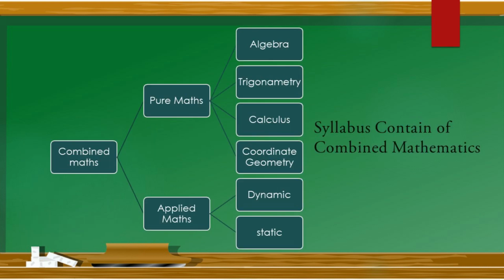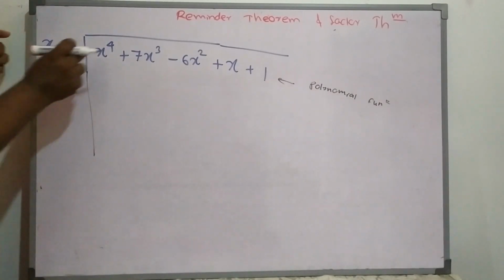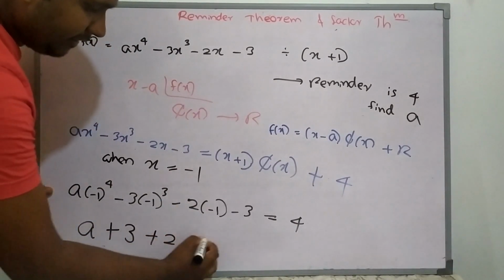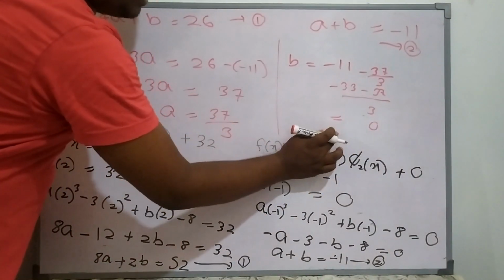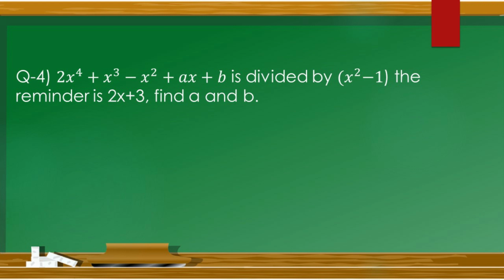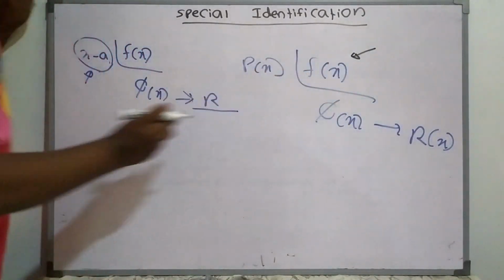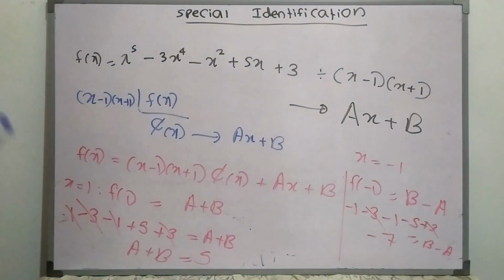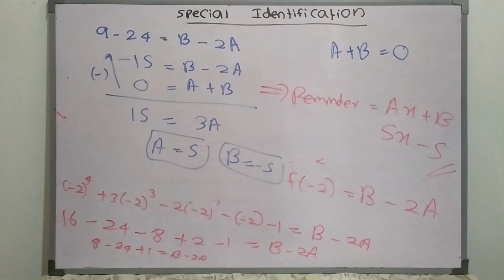Combined Mathematics | Advanced Level Exam | English Medium | Remainder Theorem I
Online Tutor On Facebook :

This video describe the Remainder Theorem and Factor Theorem